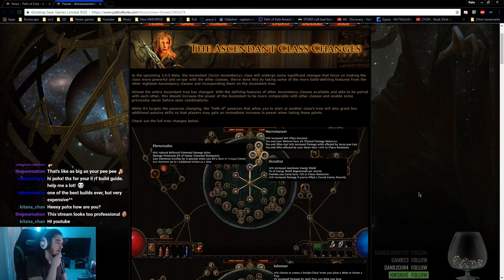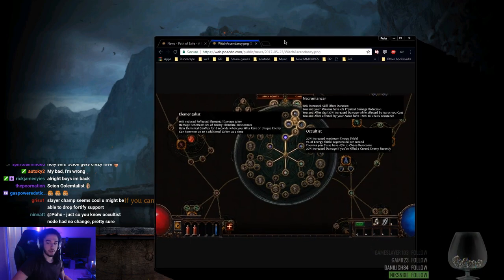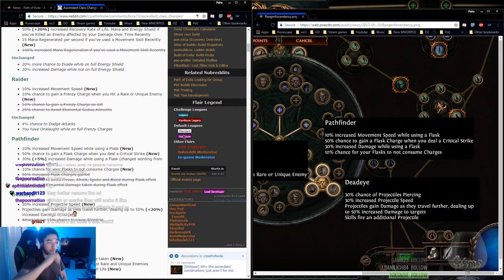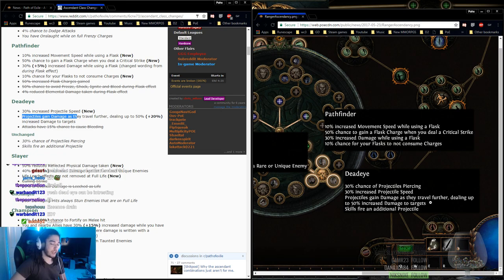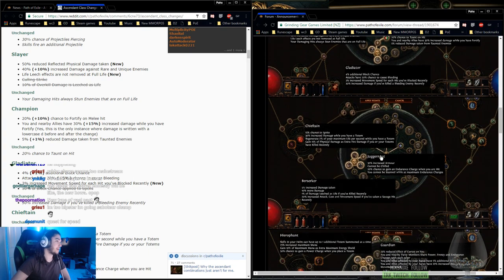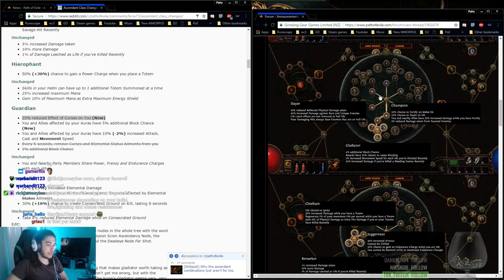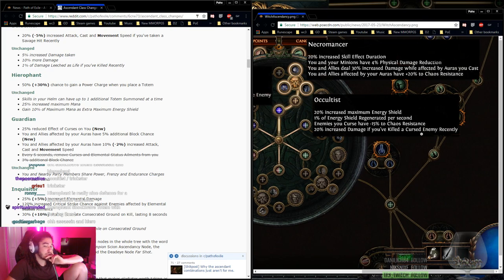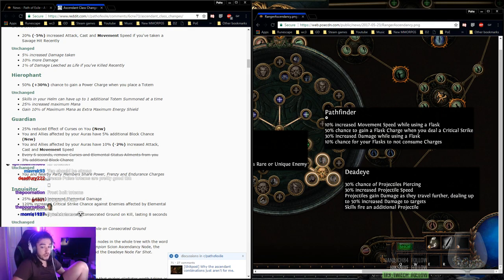Path of Exile - 3.0.0 Scion Changes! What will you guys play?